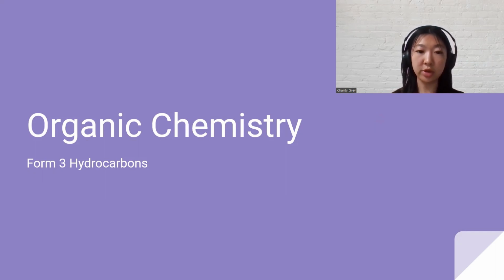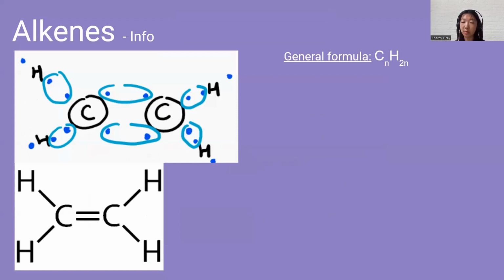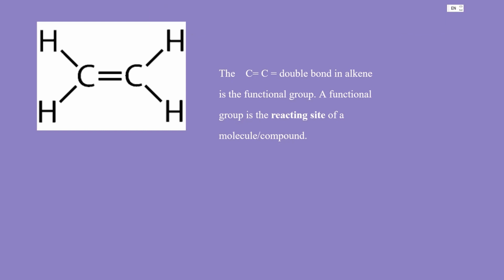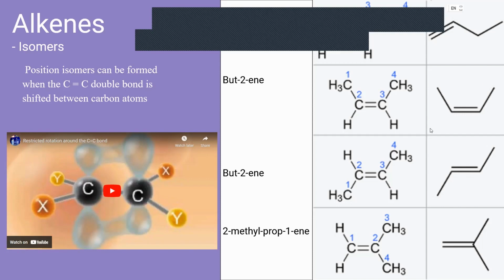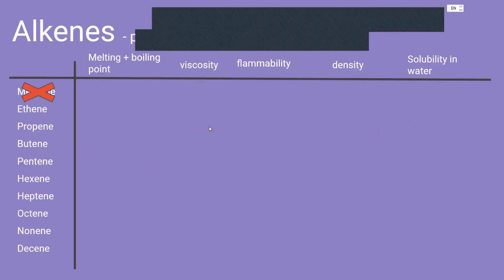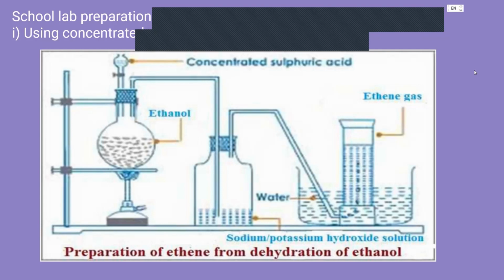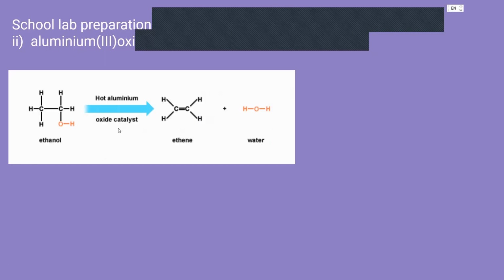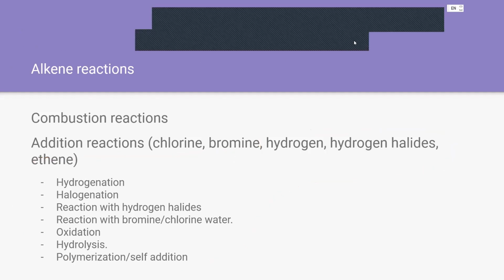Form 3 Hydrocarbons - Part 3a Alkenes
KCSE Chemistry - Form 3 Hydrocarbons - Part 3a Alkenes